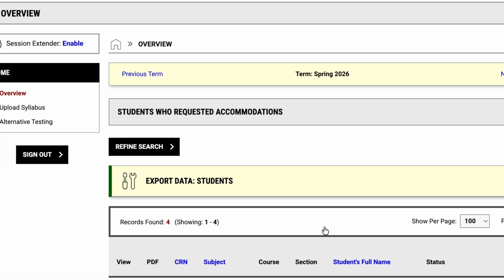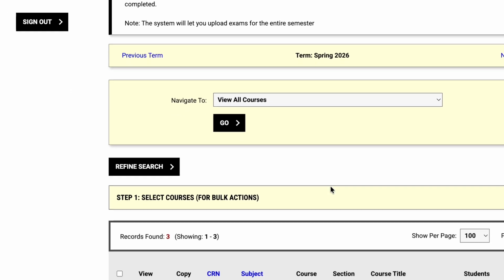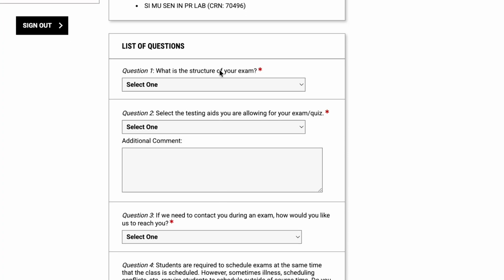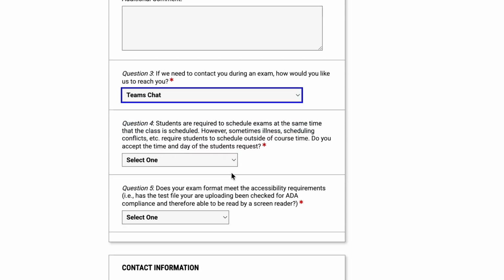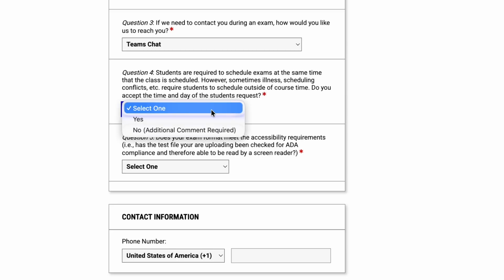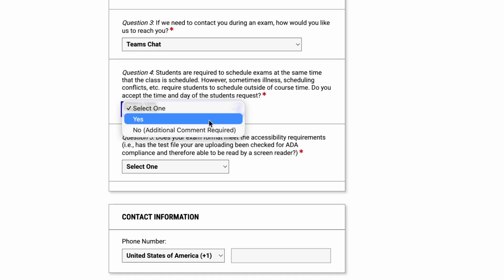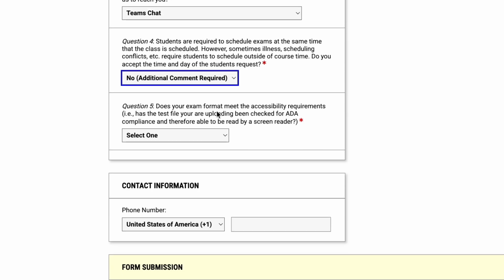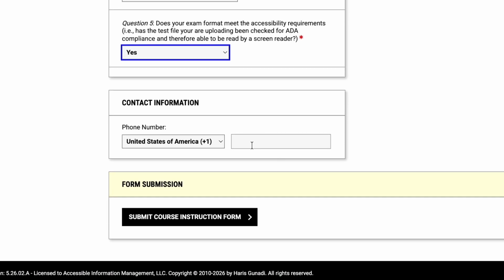UWO AIM -Testing Course Instruction Form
This video shows the process for faculty and course instructors to complete the Testing Course Instruction form in AIM at UWO.